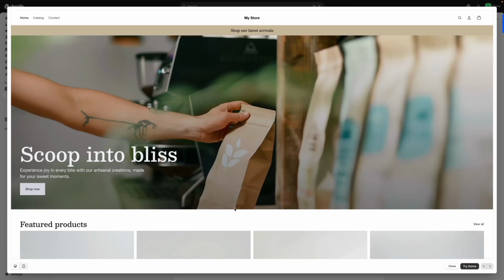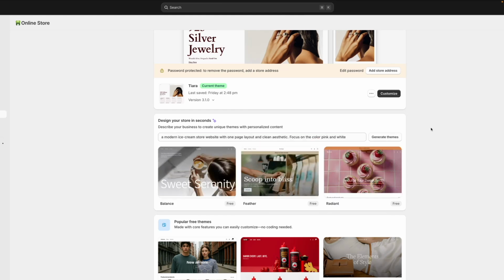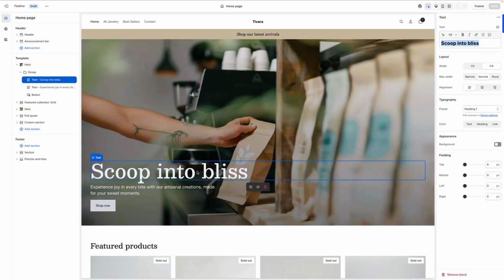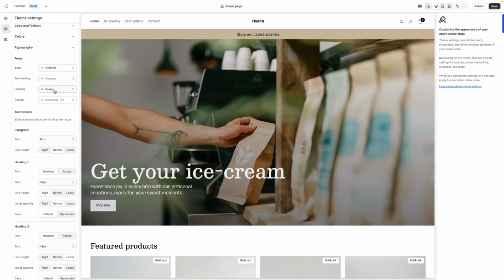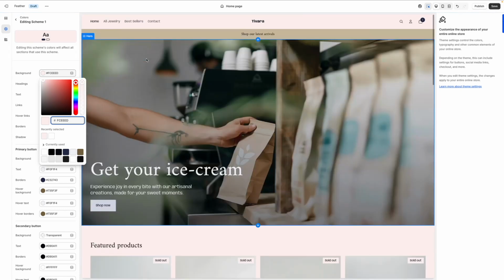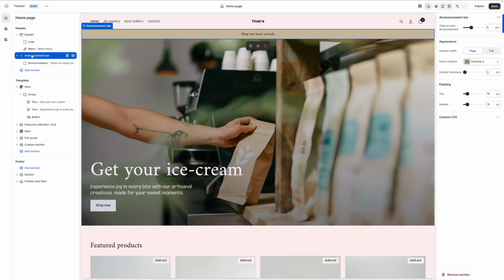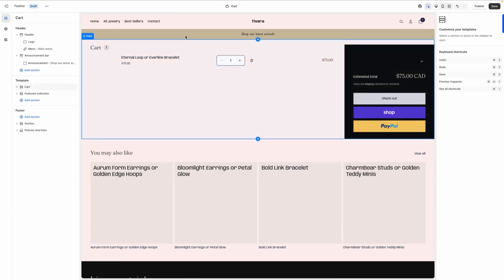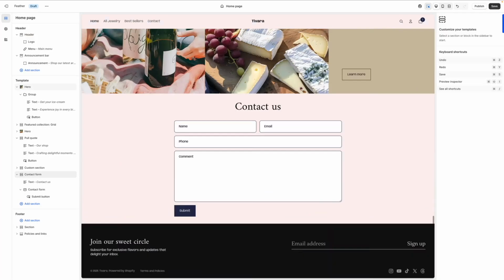How to Use Shopify AI to Create a Website (Step-by-Step Tutorial)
Want to build a professional Shopify store in minutes—even if you have zero design experience? In this video, I’ll show you how to use Shopify’s AI website builder to create a fully functional, beautiful online store from scratch.

💡 What you’ll learn in this tutorial:

Using Shopify AI to generate your website layout and design

Customizing colors, fonts, and content to match your brand

Previewing and launching your store

Whether you’re a beginner or a busy entrepreneur, this guide will help you save time and get your store online fast.